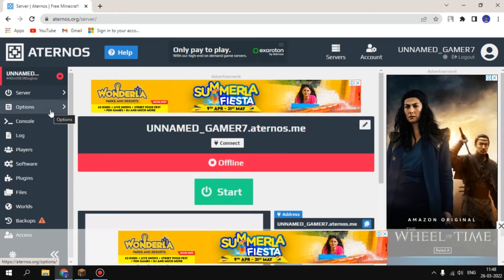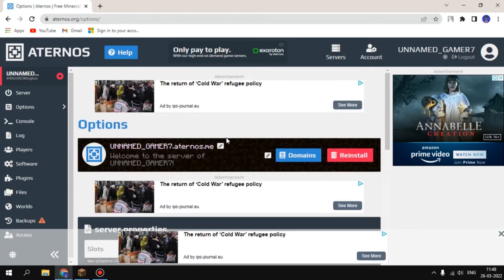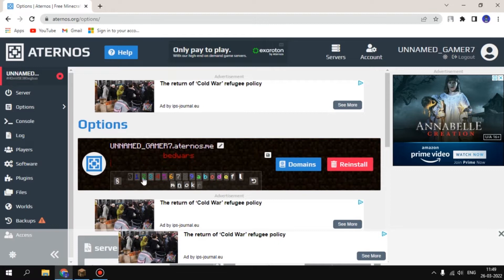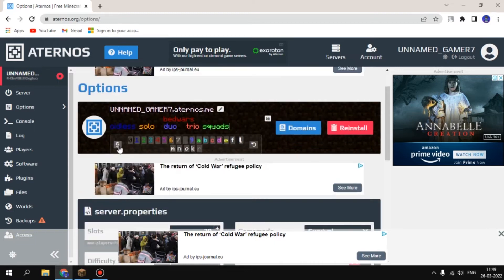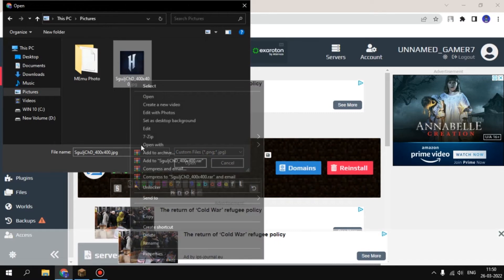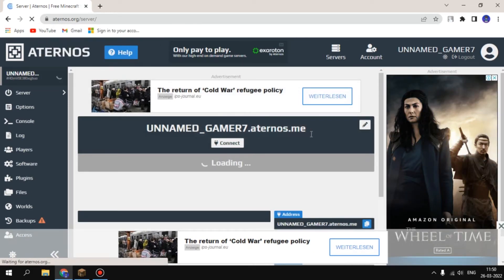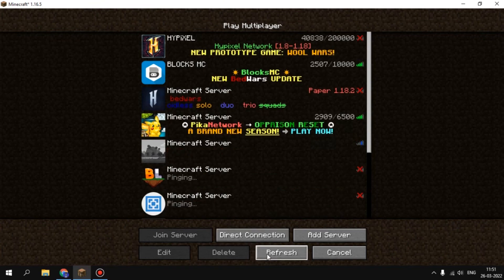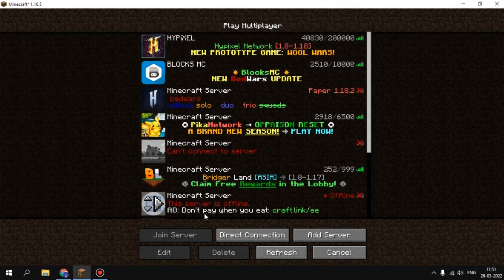HOW TO MAKE CUSTOM MOTD AND SERVER ICON IN ATERNOS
Thumbnail-NS Shooter Gaming